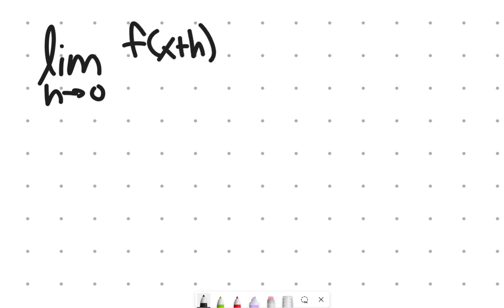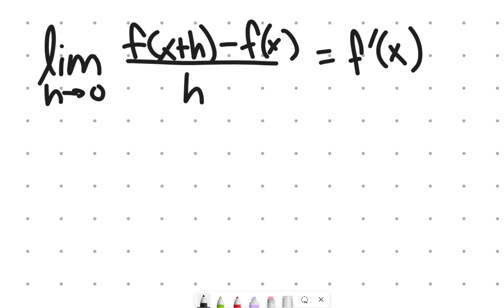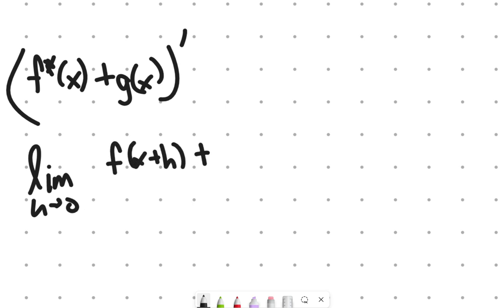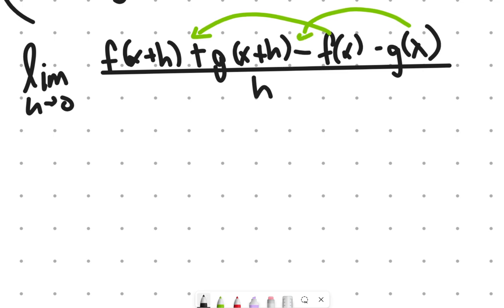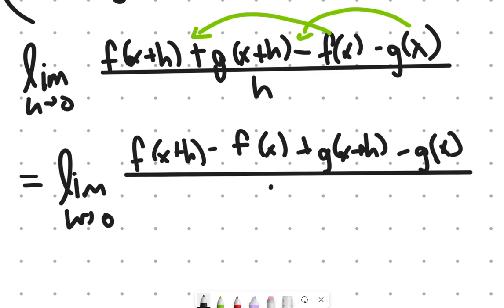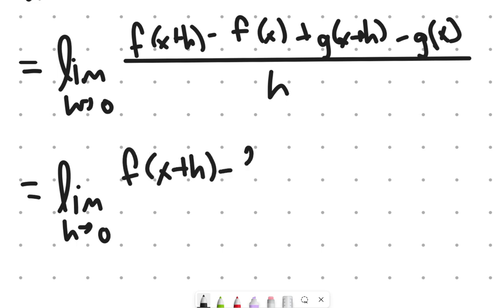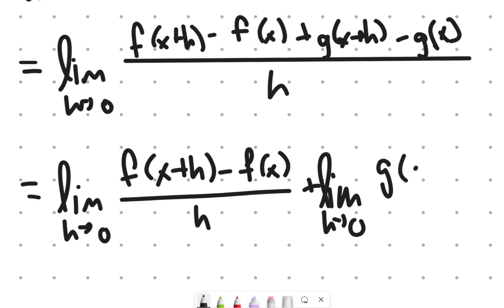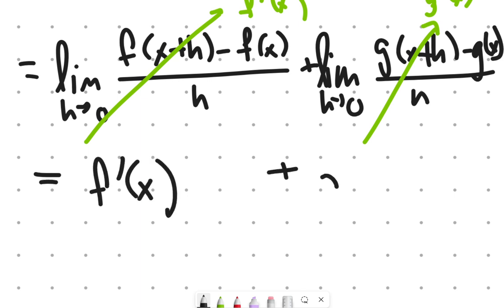Derivative Sum/Difference of 2 functions proof - Daishinfinity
🎥 Welcome to Daishinfinity!
In this video, we dive into a proof of one of the fundamental rules of calculus — the derivative of a sum or difference of two functions. 📈✏️

👉 Have you ever wondered why
d/dx [f(x) + g(x)] = f'(x) + g'(x)
or
and not just taken it for granted? 🧠 This video breaks it down step-by-step using the limit definition of the derivative, so you'll not only understand the rule — you'll truly own it!

💡 Whether you're just learning calculus or brushing up on the basics, this proof is an essential building block. Let’s uncover the logic behind it together!

🌀 Stay curious, stay limitless — this is Daishinfinity.

Let me know if you'd like a shorter version or one with even more emojis or personality! 😄